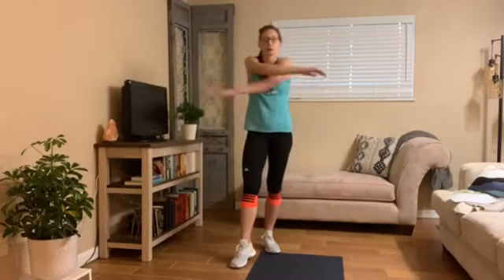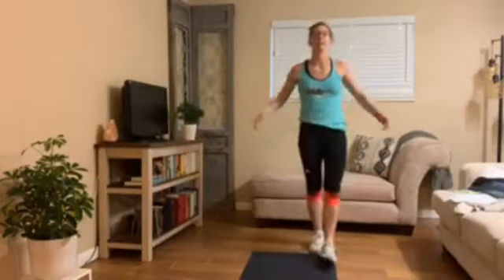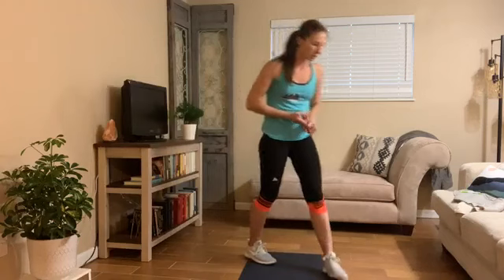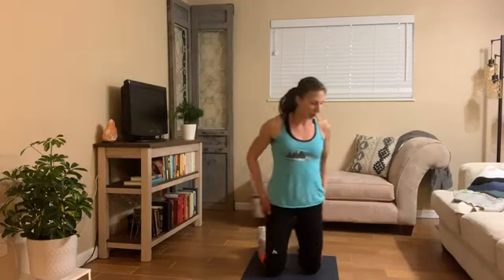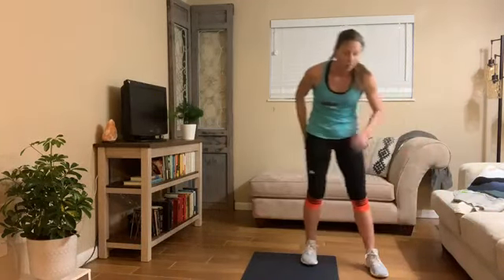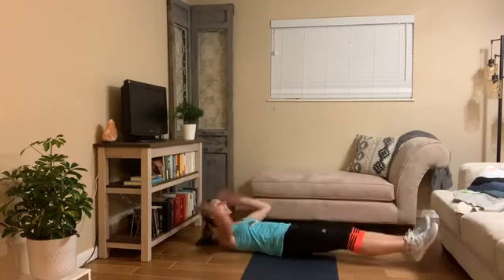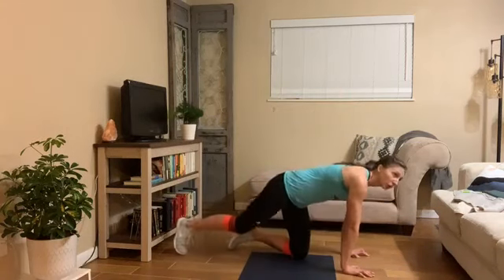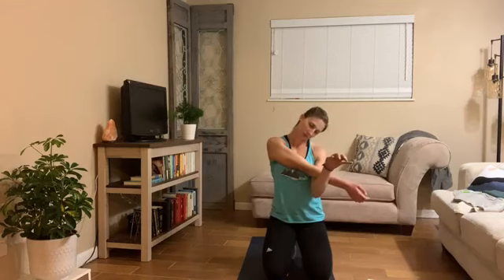HIIT class with Svetlana (Englewood)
High Intensity Interval Training

45 minute class, no equipment necessary.